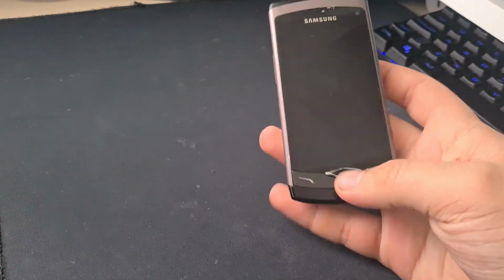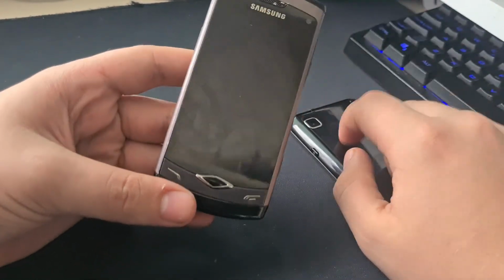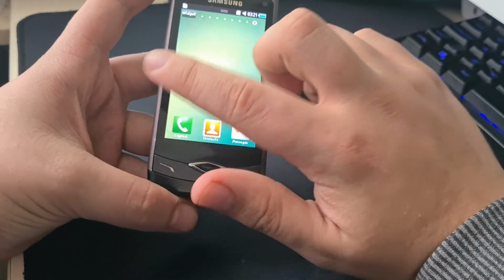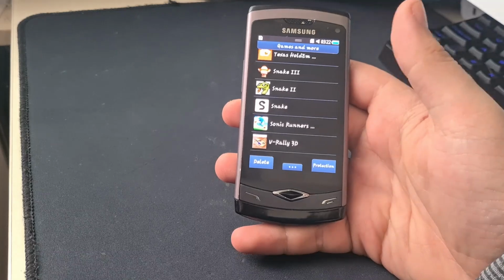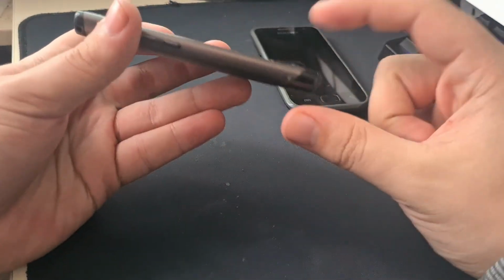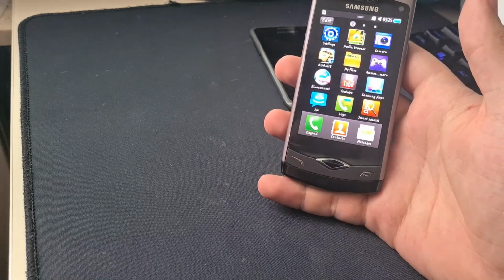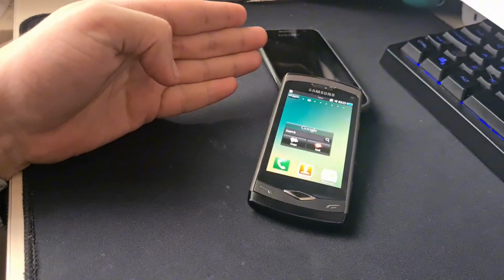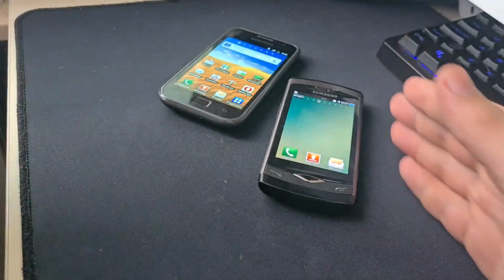Let's Talk about the Samsung Wave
-Camera
Galaxy S20